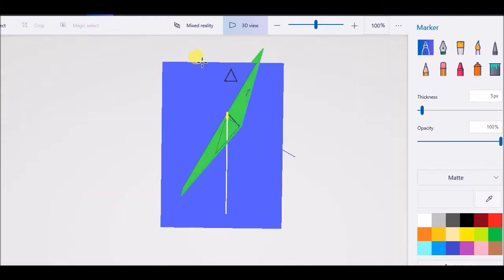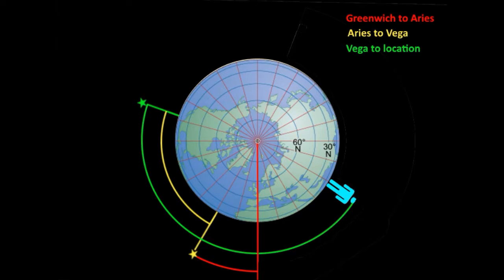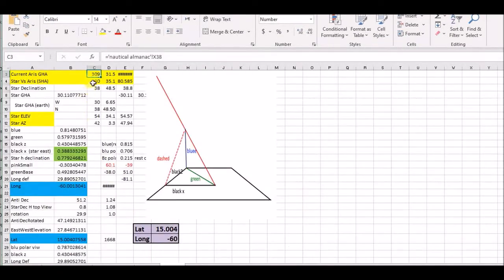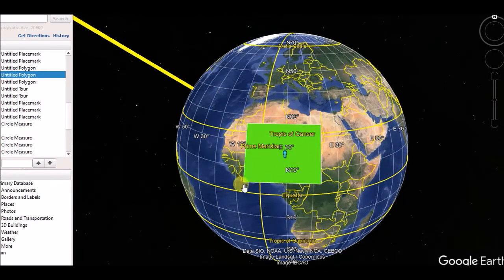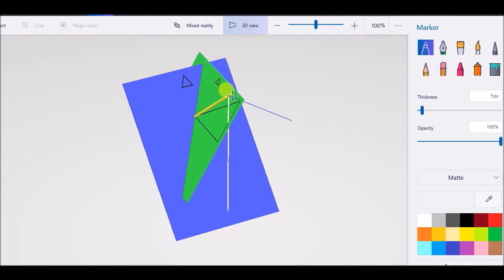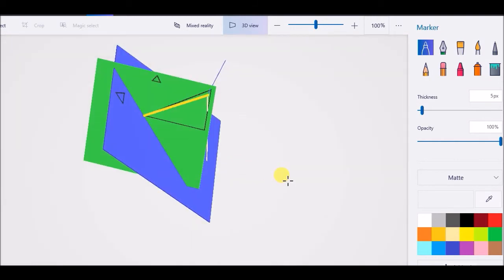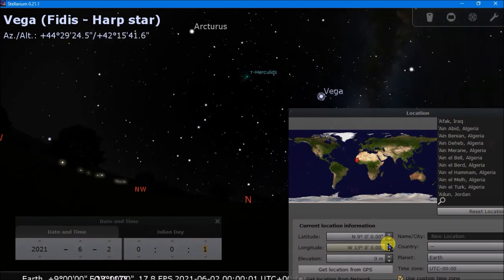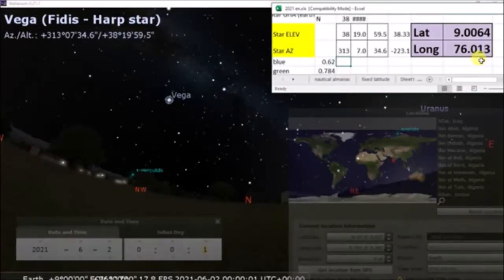Flat earth killer: Finding location with one star and the globe geometry